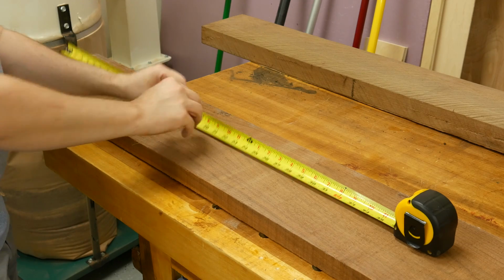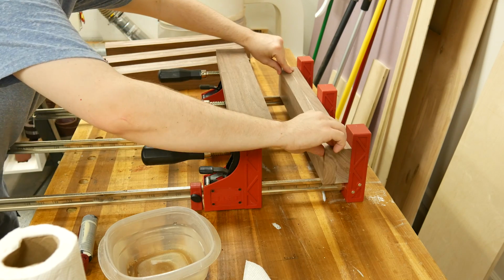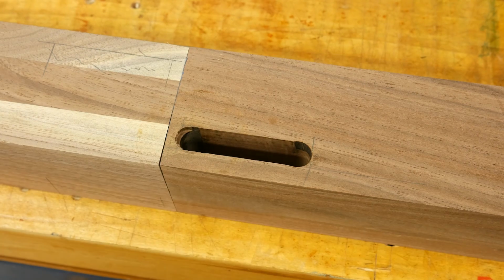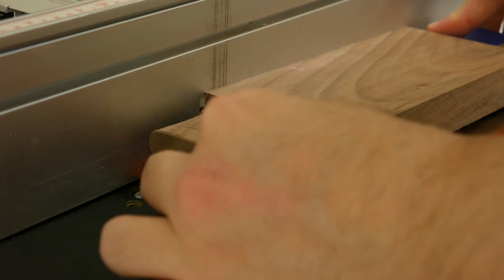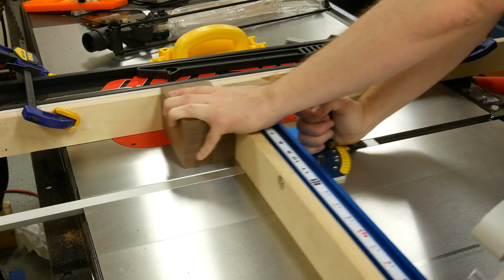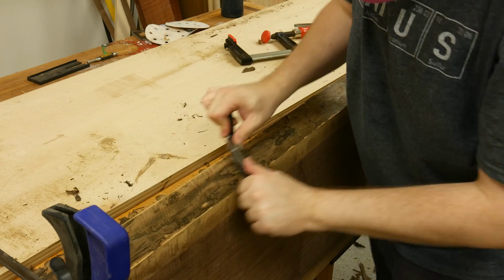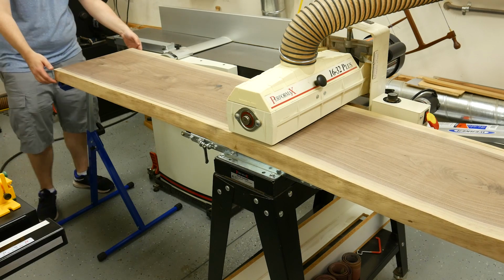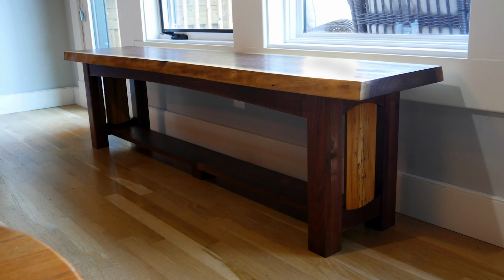How To Make A Live Edge Bench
In this video I show you how I made this live edge bench. I cover topics such as how to remove the bark from a live edge slab, how to cut mortise and tenon and glue up strategies for such a large project. And to finish it all off I show you how to apply a wipe-on poly for a durable finish that looks great.

This bench is made out of walnut with the side panels being spalted maple.